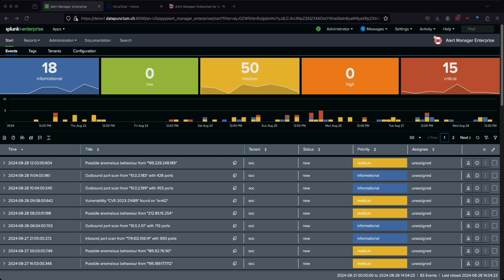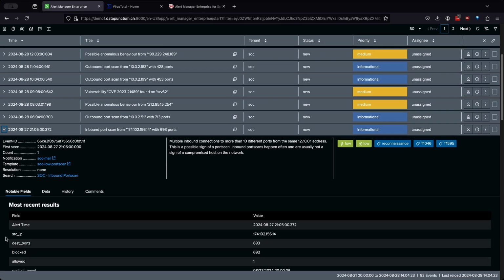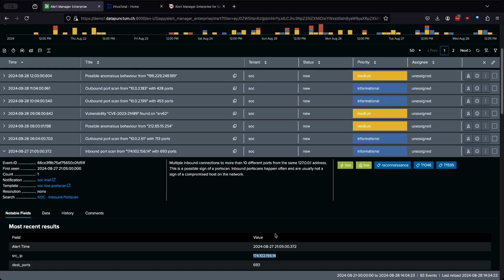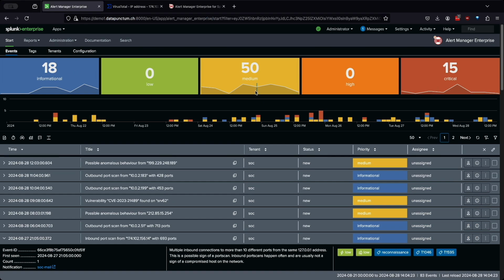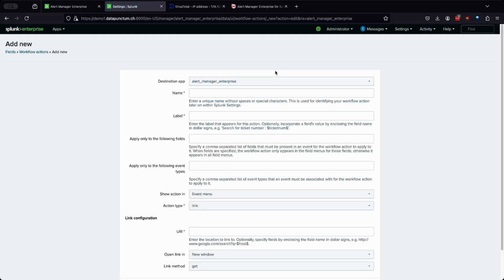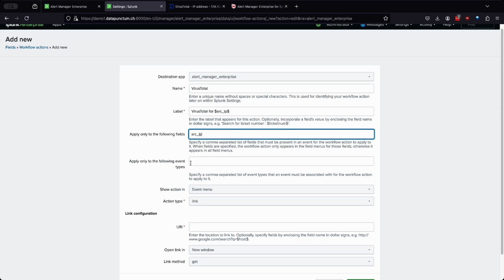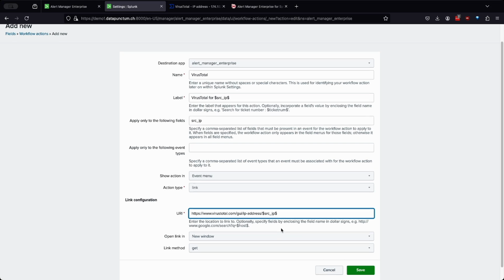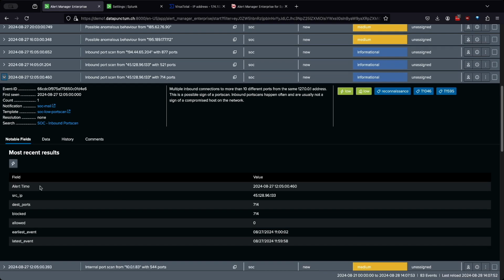AME Tutorials: Workflow Actions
Workflow Actions are a powerful tool provided by the base Splunk platform that allows for interactions between events in Splunk and external systems.  AME can be extended with these workflow actions, to allow analysts to click on events within AME and drill into key fields into an external system.

This tutorial video shows how to set up a Workflow Action.